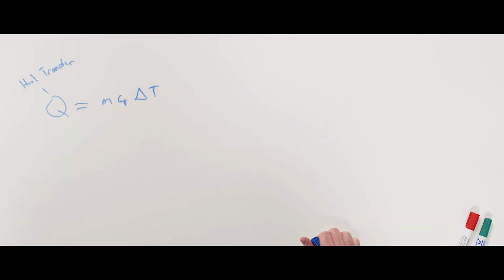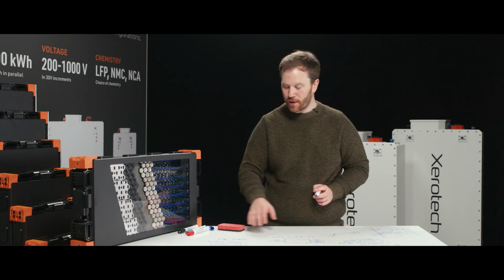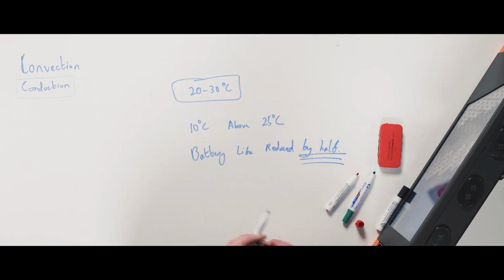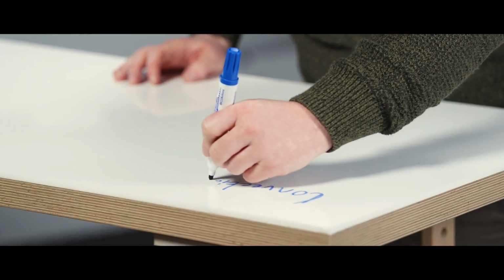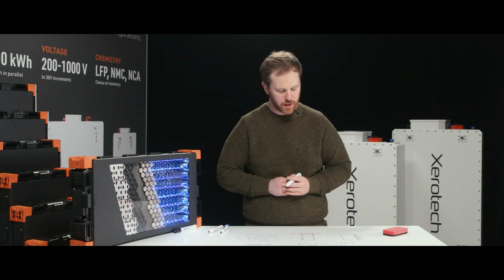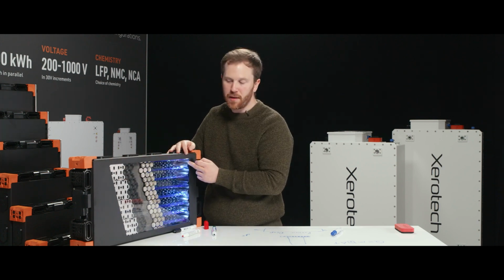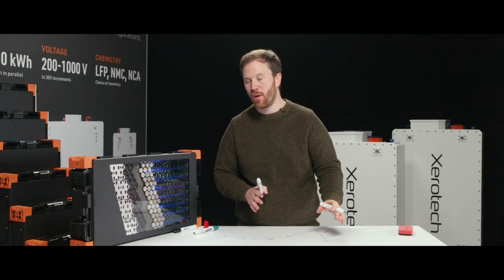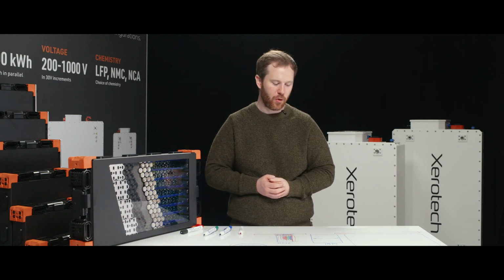XT Tech Talks EP5 Thermal Management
| Xerotech Historical Archive |

We’ve spoken about the importance of temperature control in a battery pack, but the real question is, “how” do you do that in a practical sense? Xerotech CEO Dr Barry Flannery takes an in-depth look at the world of thermal management, with a side-focus on what we do with our own battery thermal management system.

Welcome to Episode 5 of Xerotech’s Tech Talks.

About Xerotech
Xerotech is an award-winning battery technology company that is solving one of the greatest challenges of our generation, industrial electrification. Our talented team is making an impact on a global scale, driven by a shared vision of a fully electric future.

Our Hibernium® battery pack platform is a battery pack platform that adapts to the bespoke needs of your vehicle or application. With Hibernium® you can choose your desired or preferred energy content, operating voltage range, physical dimensions, and even battery cell chemistry. There are no design or engineering costs even for one-off prototyping projects making this solution one of the only viable options for low volume, high diversity projects.

The electrification of heavy-duty machinery is now available to every OEM and Integrator.

00:00 - 00:20 - Intro
00:20 - 08:58 Heat Transfer
08:58 - 12:00 Practicalities of Thermal Management in Packsll
12:00 - 15:49 Explainer Graphic of TM setup
15:49 - 17:56 When do we NEED TM?
17:56 - 26:12  Convection vs. Conduction
26:12 - 32:00 How to optimise Coolant flow through Hx
32:00 - 32:27 Why controlling temp matters
32:27 - 39:19 Different ways of cooling
39:19 - 40:47 Summary
40:48 - 41:04 Outro